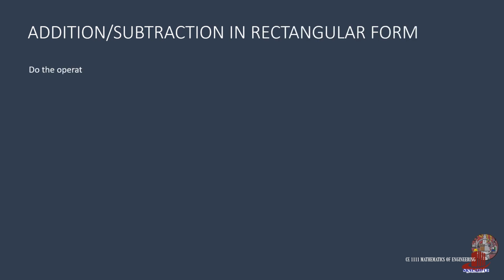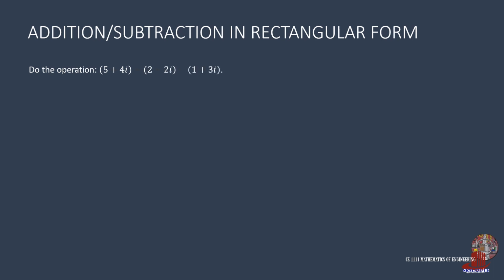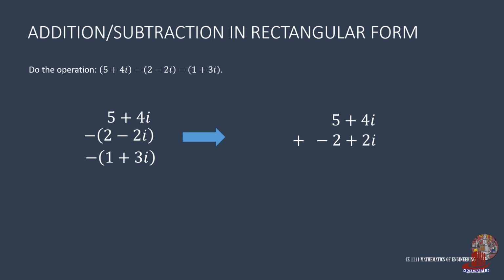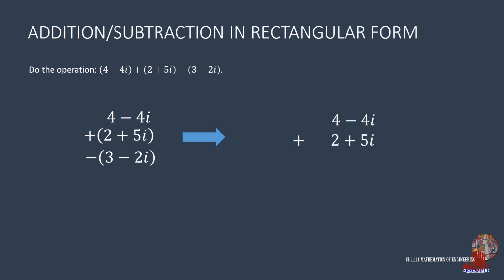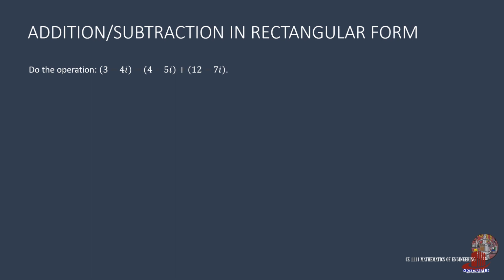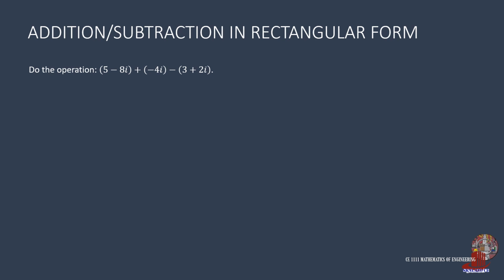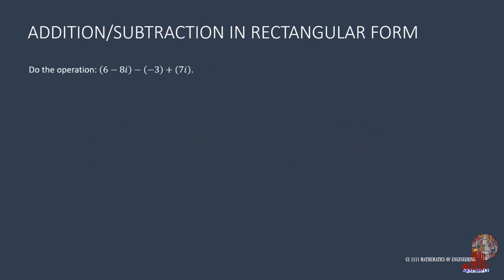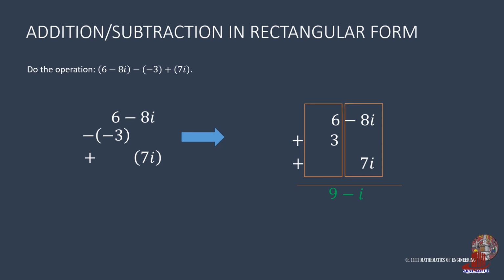COMPLEX NUMBERS: ADDITION AND SUBTRACTION IN CARTESIAN FORM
Addition and subtraction of complex numbers in Cartesian form follows collecting similar terms.